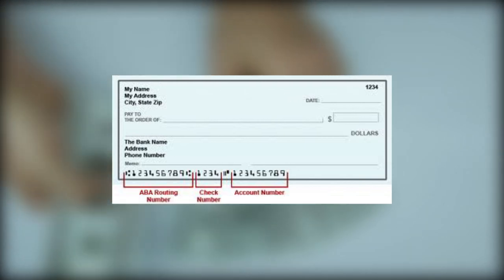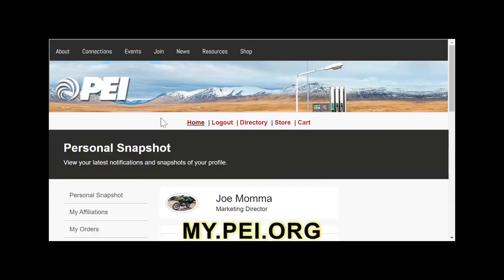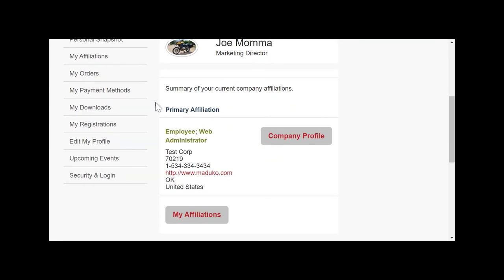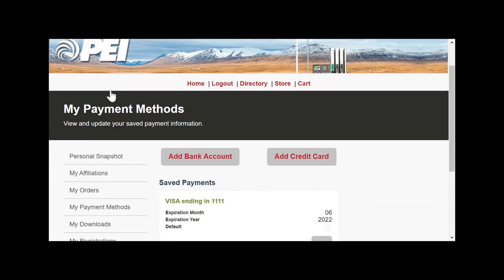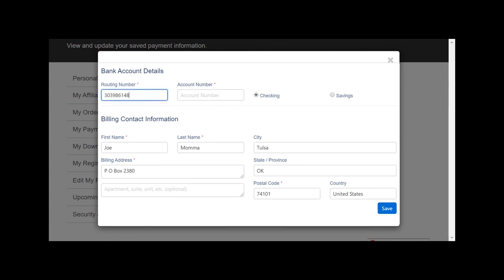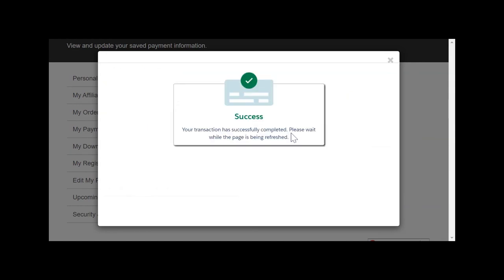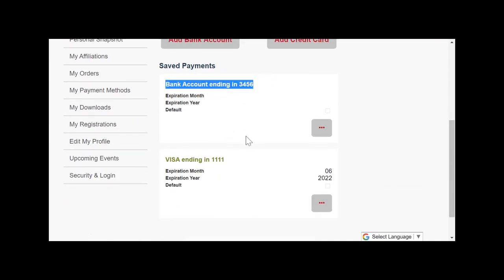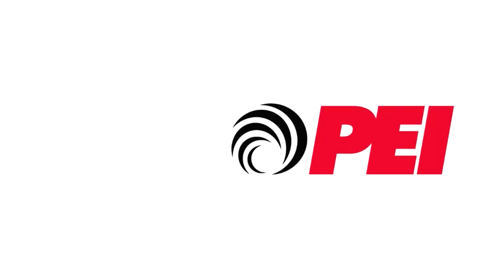PEI: How to Pay by eCheck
Did you know PEI accepts ACH or eCheck payments? It's easy to use if you set it up in advance.
1.Log in at My.PEI.org
2. Click My Payment Methods
3. Add Bank Account
for more helpful information.